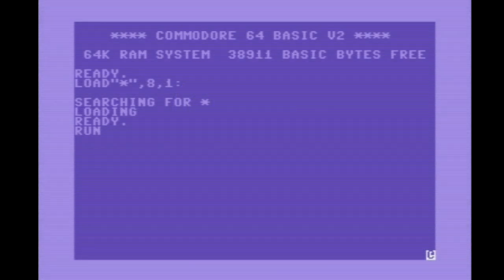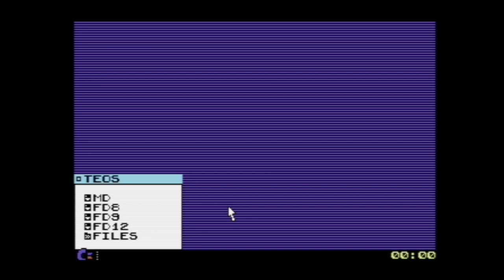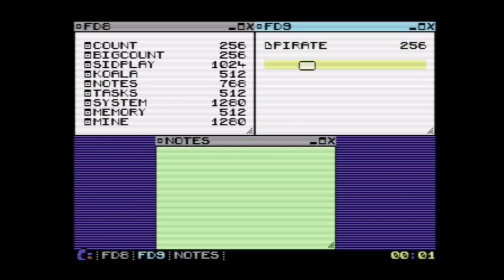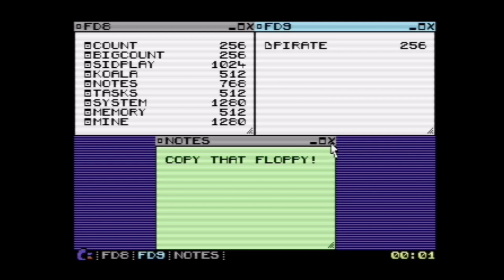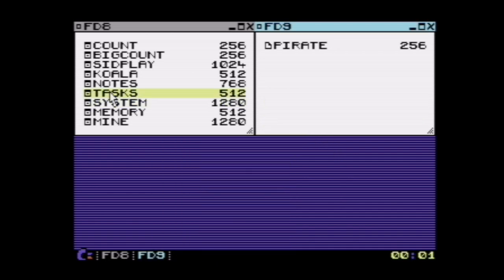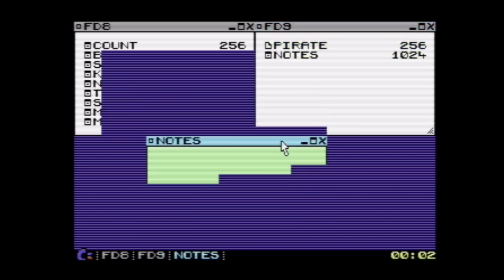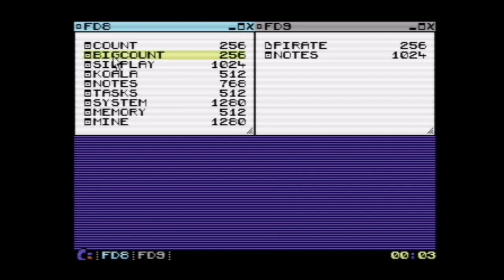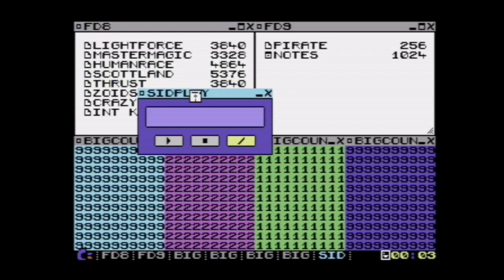TEOS - Commodore 64 char mode OS - Status #5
This is the latest update video of my project demonstrating an important feature of graphical user interfaces and also enhancements to file operations.

I was planning to demonstrate more but due to some bugs I was unable to iron out this weekend I have left that out of this video. Hoping to demonstrate that next week then. :)

Take care,
John Christian

Video has parts of the SID song "Scottland" by Hein Holt.